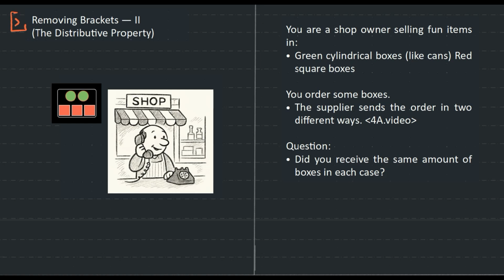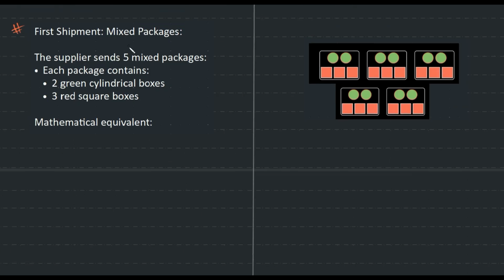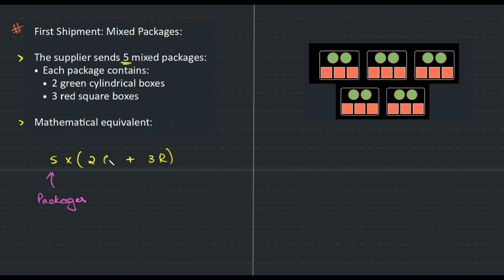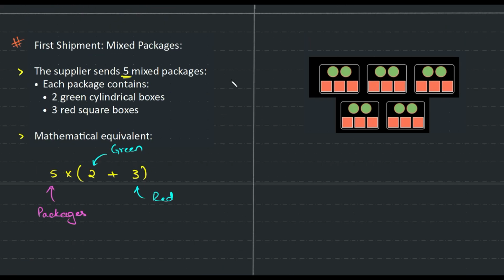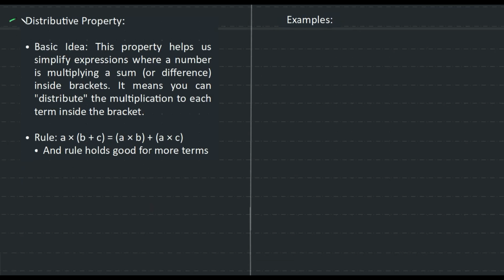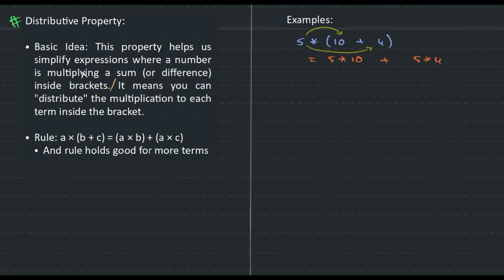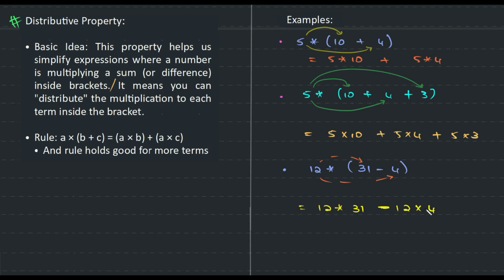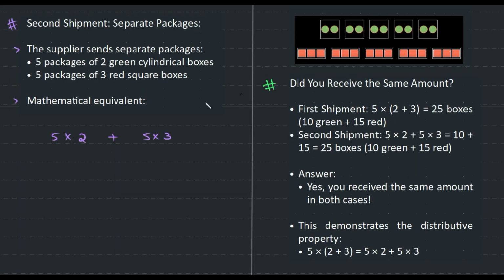06 F1 A1 Removing Brackets II